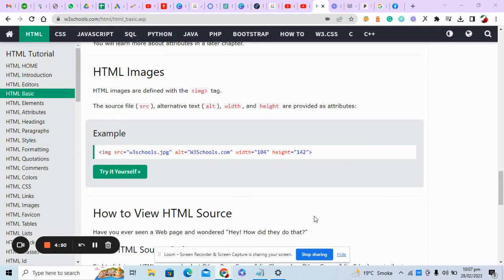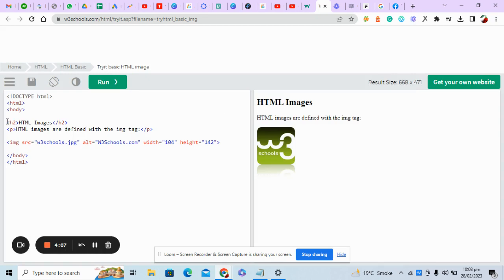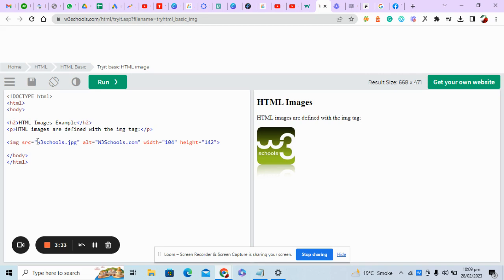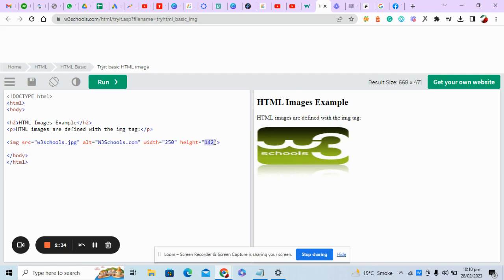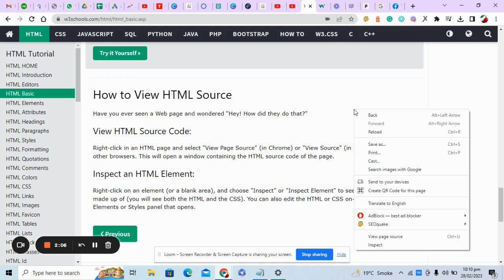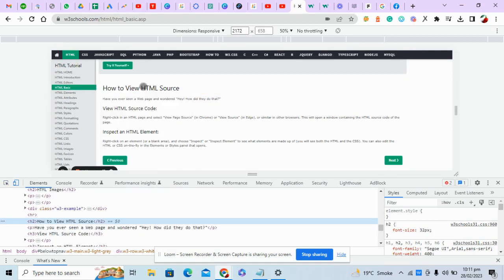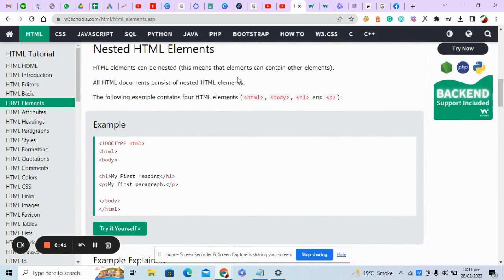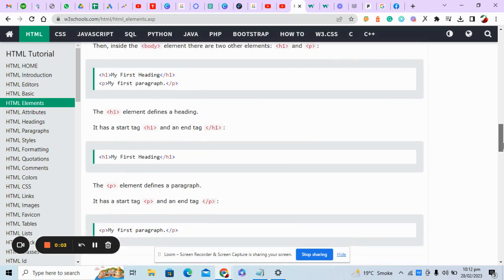HTML tutorial for beginners - 2023 | HTML Basic | HTML full course - Part 4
In this HTML tutorial for beginners, you'll learn the basics of HTML and how to create a webpage using HTML and CSS. In Part 4 of our HTML full course, we'll cover HTML Basic concepts such as HTML DOCTYPE Declaration, Headings, Links, Images, and other elements. You'll also learn how to use CSS to style your HTML elements, giving your webpage a professional look. Whether you're new to coding or want to refresh your HTML skills, this video is perfect for you.